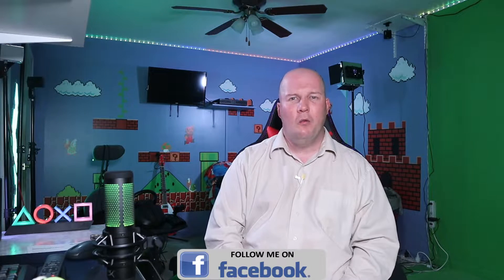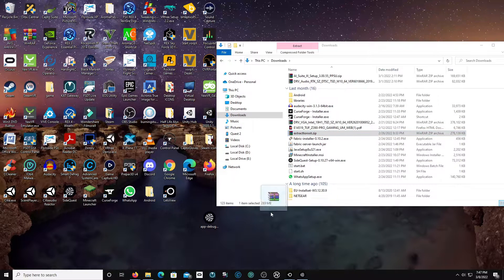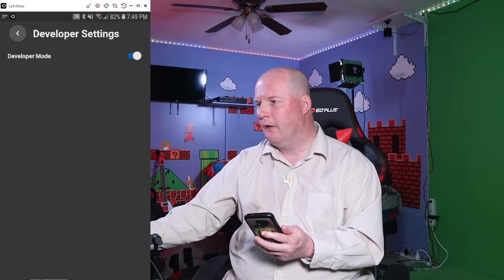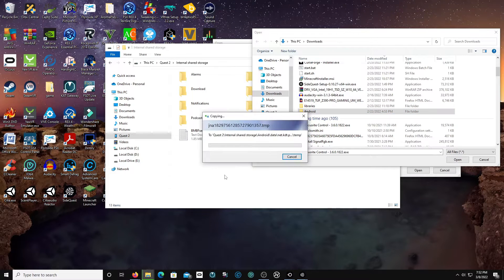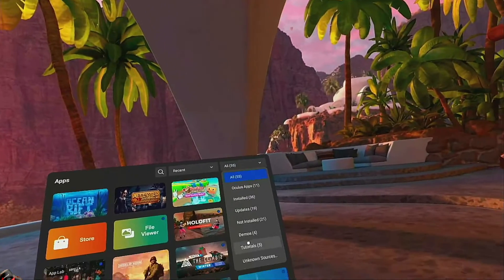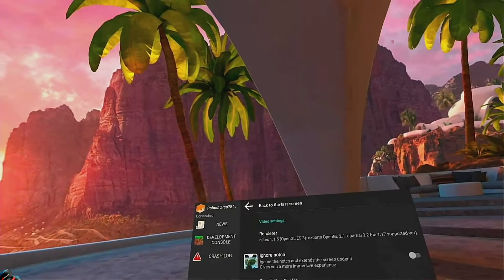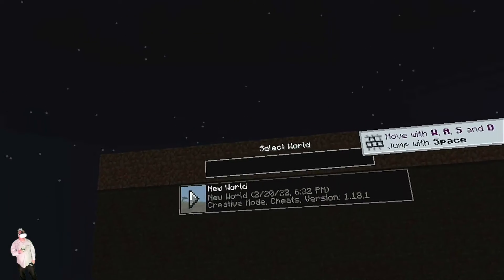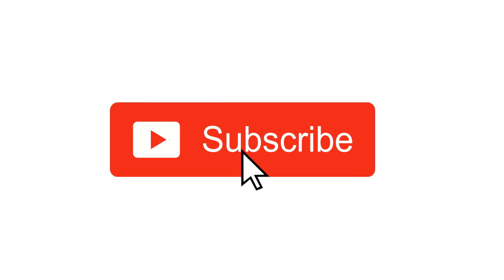How To Install Minecraft In VR On The Oculus Quest 2 The Right Way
Today I am showing how to install Minecraft in VR in the right way on the Oculus Quest 2. This was very hard an long work to do. You got to install Side Quest. You got to have developer mode on. You got to Extract APK Files. After you do all that. Buy the full game Java Edition. An go inside the game on the Quest 2. An go to Settings. An then go from there. If you don't do it right it want work. Press Keep me log in. Then 3 min later your in.

16.0 GB
64-bit Operating System, x64-based processor
MSI GAMING X TRIO GEFORCE RTX 2080